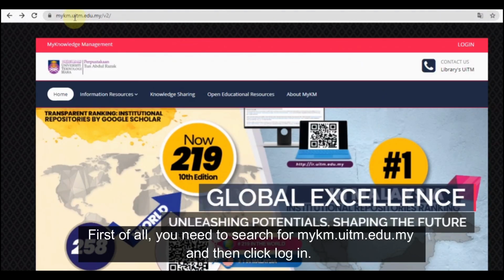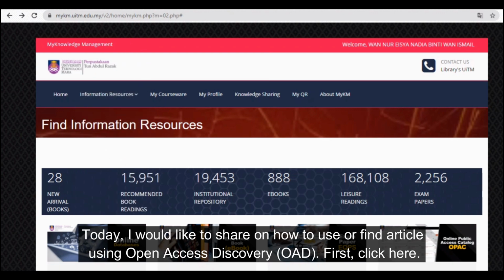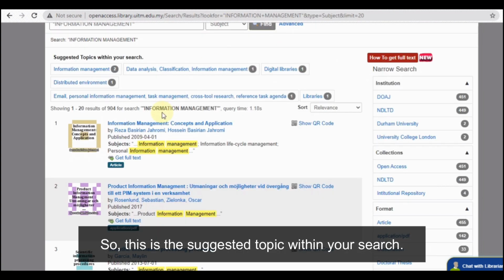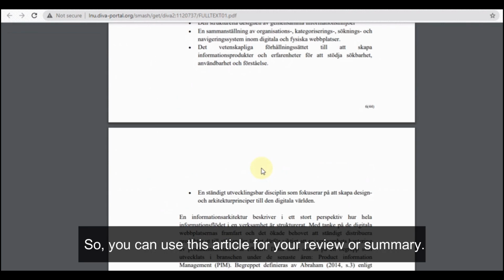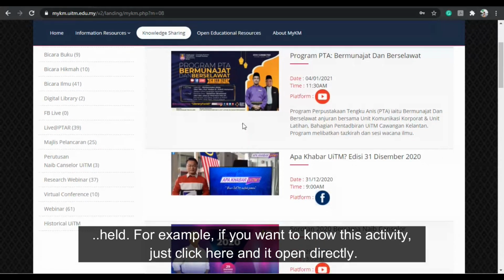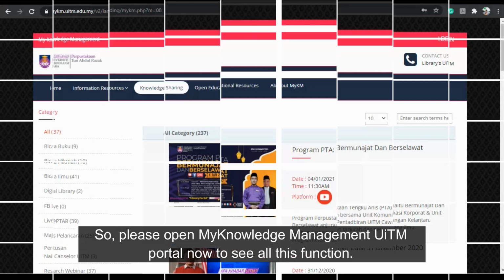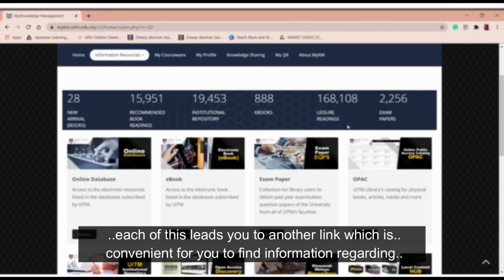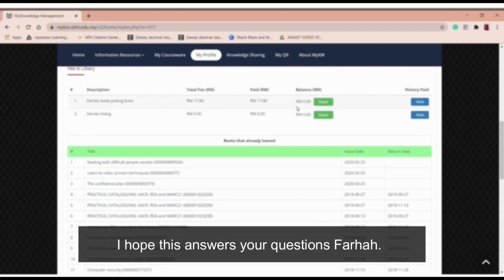Using MyKM Portal | Reading Culture Among UiTM Communities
Hi everyone, we are from the Faculty of Information Management. The purpose of this video to fulfill the requirement of the Literacy and Reading Guidance Programs (IMA607) subject.

This video presented by Elective B students to ensure the UiTM communities understand how to use the MyKM portal to find any resources and read any various information sharing.

Since our theme is to promote reading culture, we hope that UiTM communities use this platform as the explicit knowledge and also create awareness to read the material through MyKM Portal. For more details, can click the